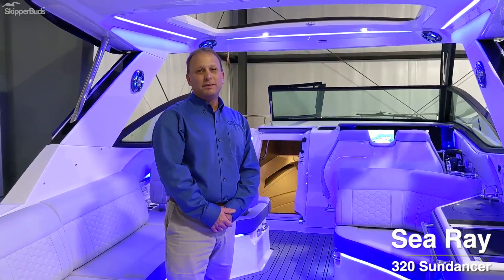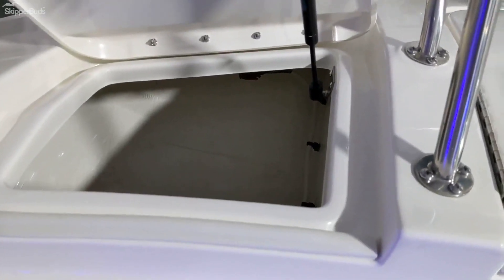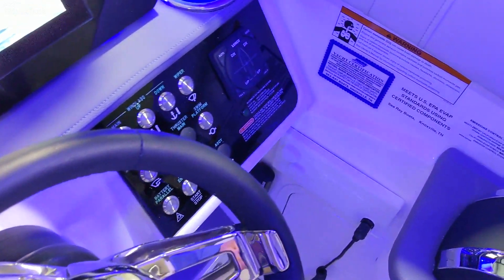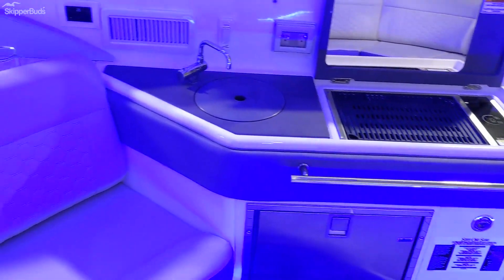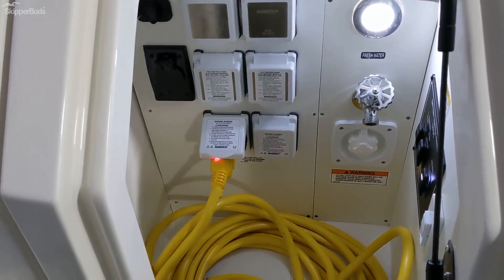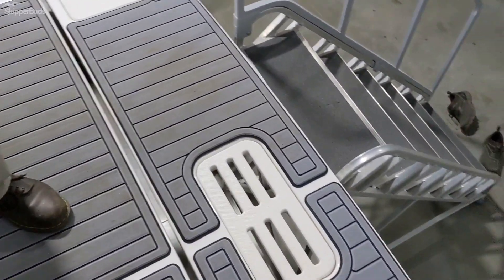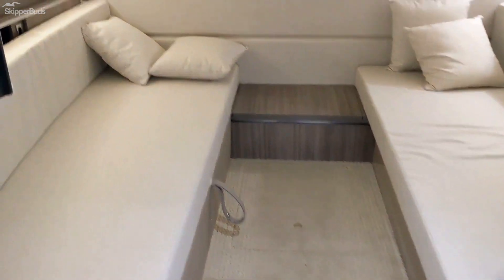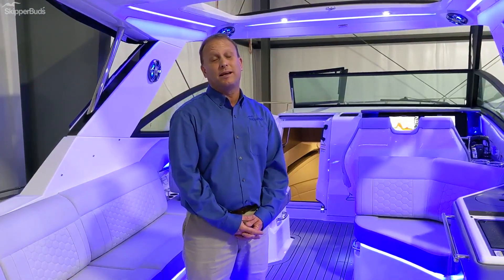2021 Sea Ray 320 Sundancer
We take you through a 2021 Sea Ray 320 Sundancer.